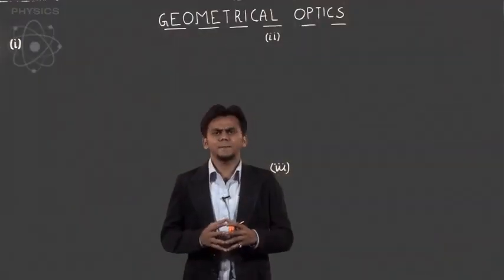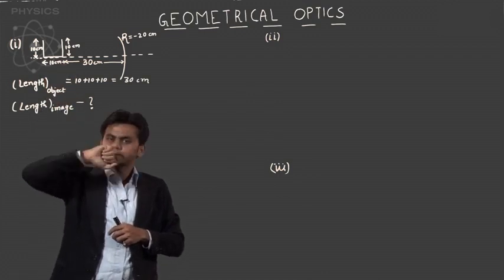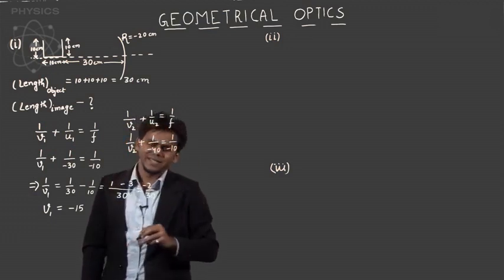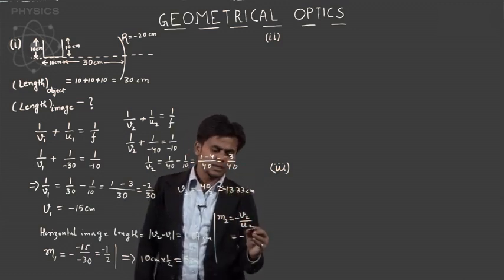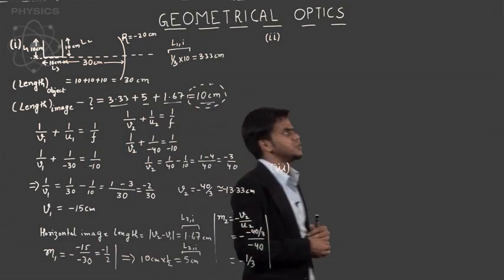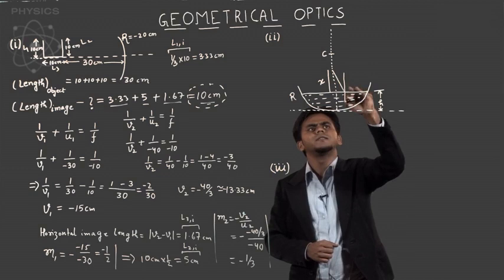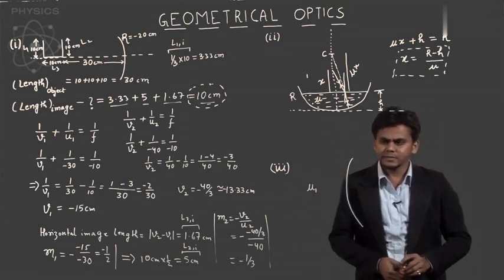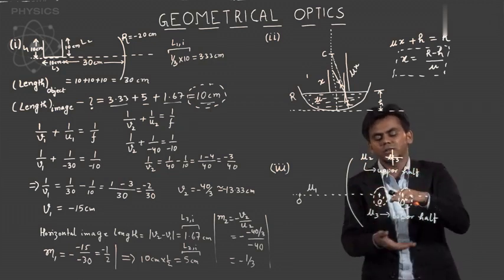Geometrical Optics Illlustration I